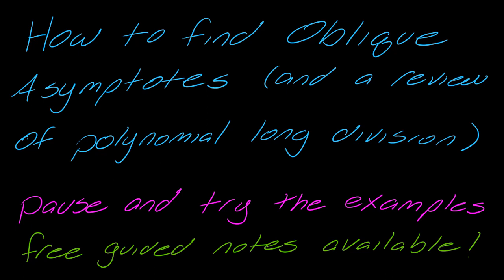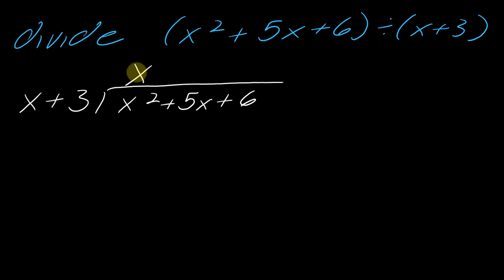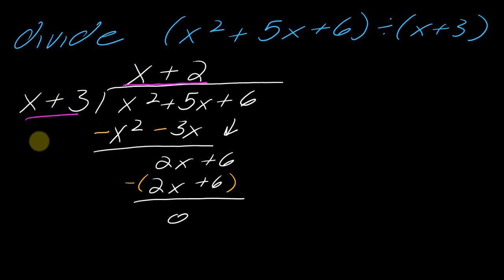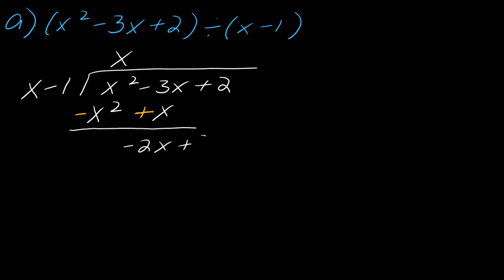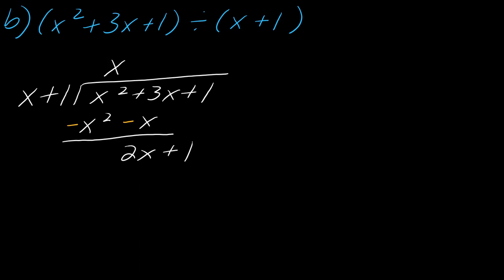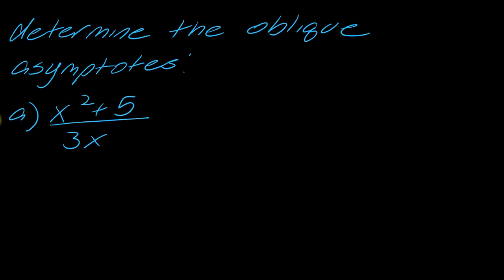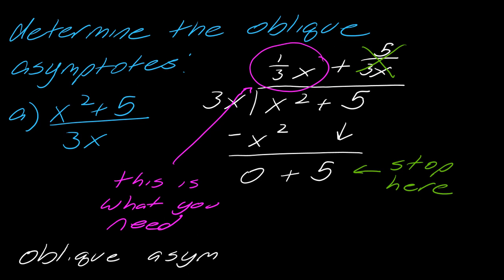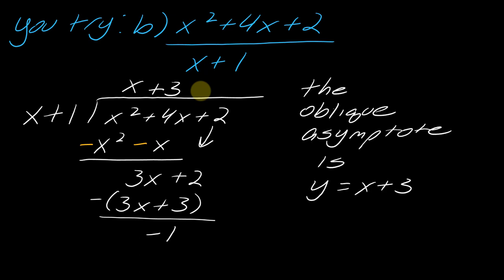Review: Polynomial Long Division and How to Find Oblique Asymptotes (for Calc students)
In this video, we discuss how to find oblique asymptotes and also have a review of polynomial long division

0:48 How to do polynomial long division
3:14 examples for you to try of polynomial long division
6:23 when oblique asymptotes occur
6:41 an example of how to find oblique asymptotes
8:27 an example for you to try of finding an oblique asymptote